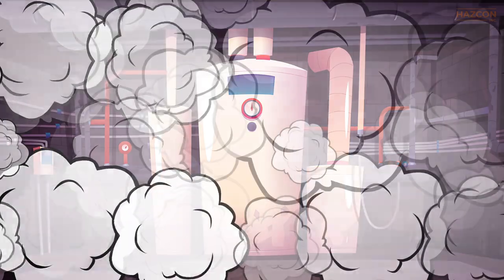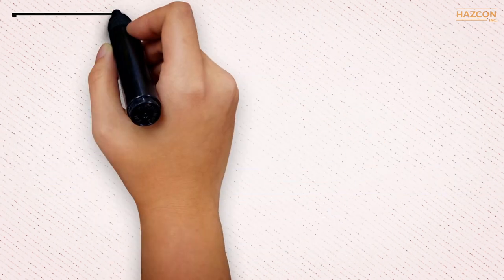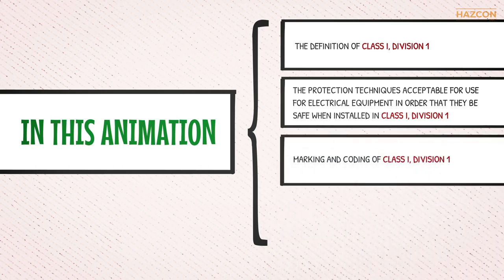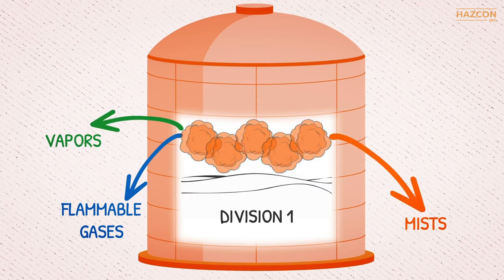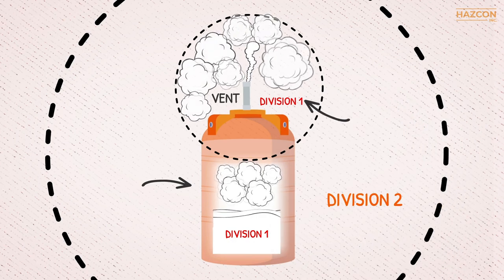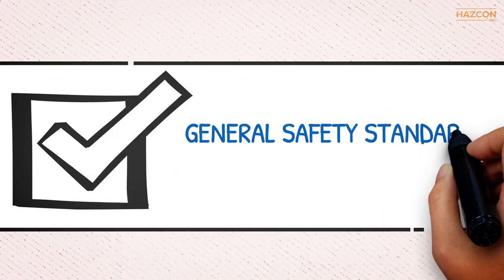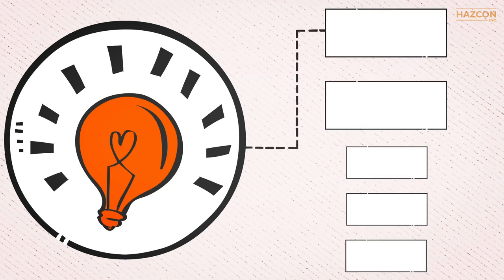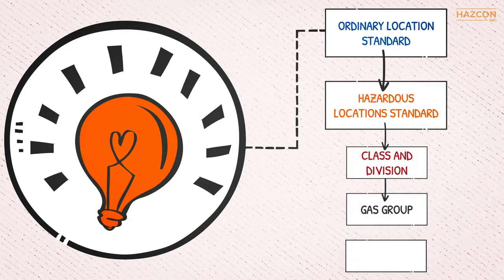Fundamentals of Class I, Division 1 - Hazardous Areas!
Some locations are deemed “hazardous” due to the presence of explosive atmospheres. In order to ensure the safe installation of electrical products in these environments, they must comply with Standards that address their safety, and they must be certified as being in compliance.
The Class-division system is used in North America to distinguish hazardous areas and the degree of hazard present. Electrical devices must still be installed and used within these environments!  They must be protected against becoming a source of ignition!

In this animation, we discuss:
1) The definition of Class I, Division 1
2) The protection techniques acceptable for use for electrical equipment in order that they be safe when installed in Class I, Division 1
3) Marking and coding of Class I, Division 1
4) How to obtain a Class I, Division 1 certificate for an electrical device